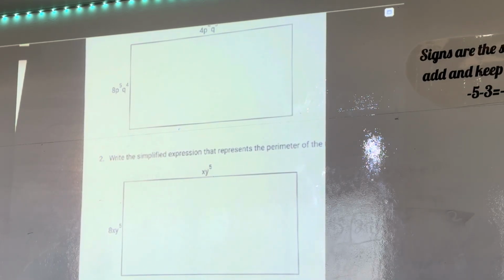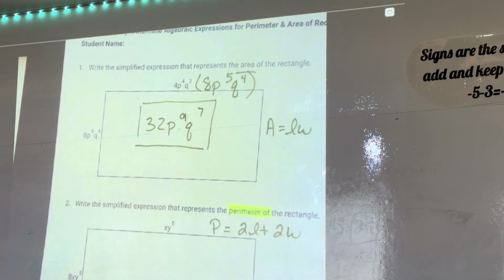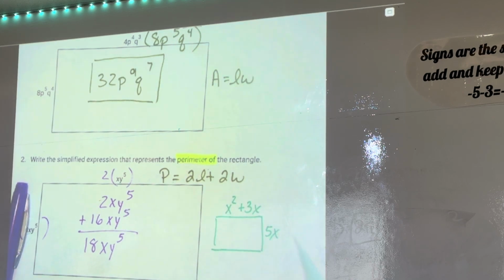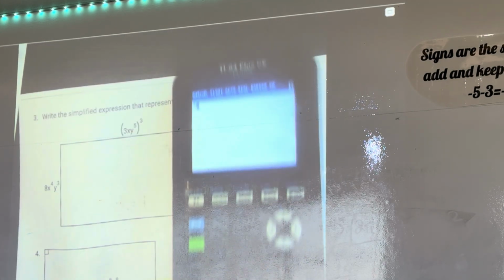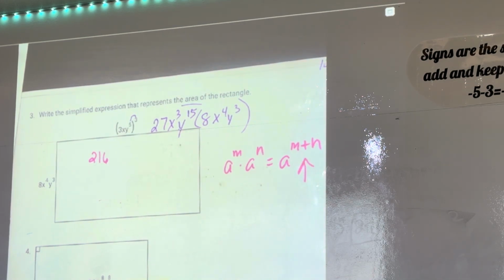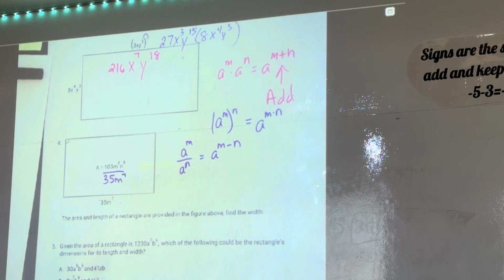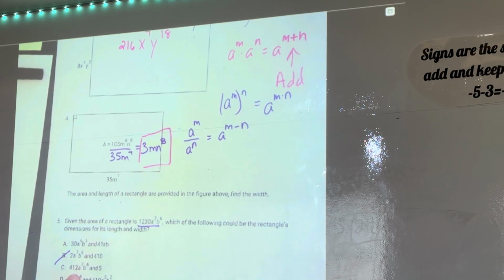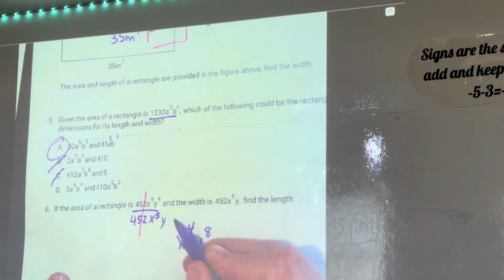Area and perimeter using exponent rules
We are going to find the perimeter and area and possibly the length width of a figure using exponent rules.